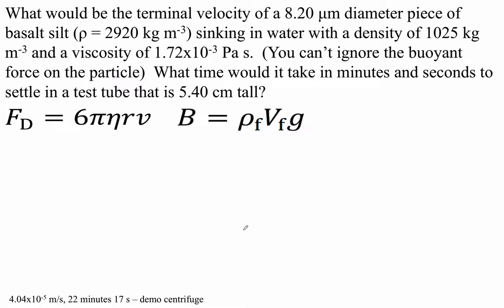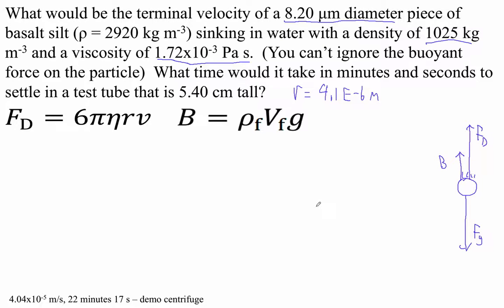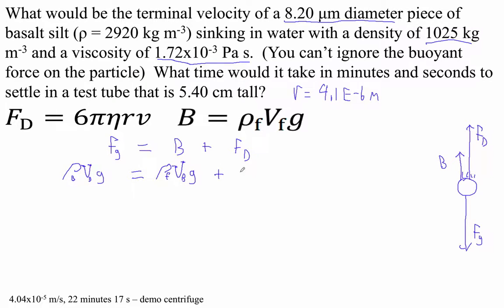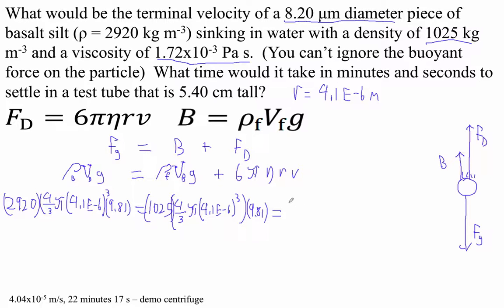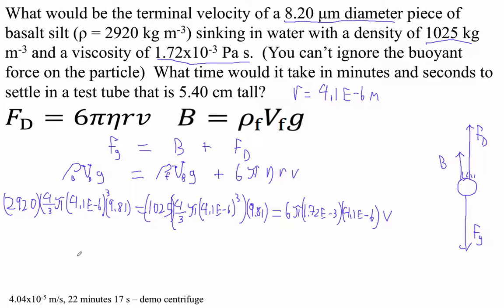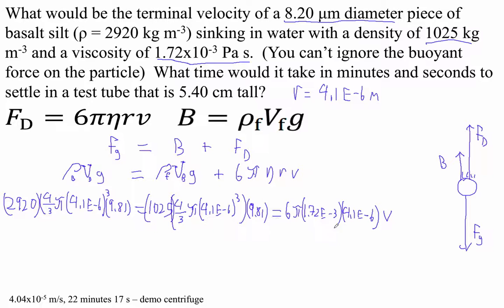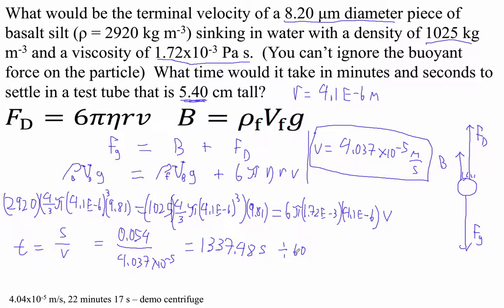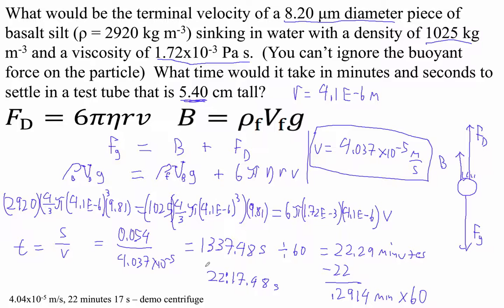HTPIB10K Viscosity Whiteboard #3